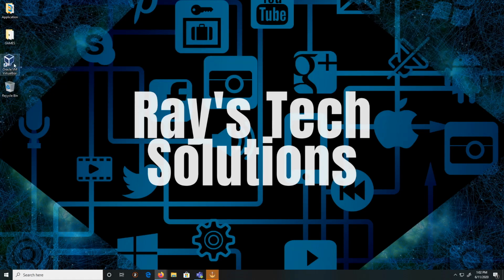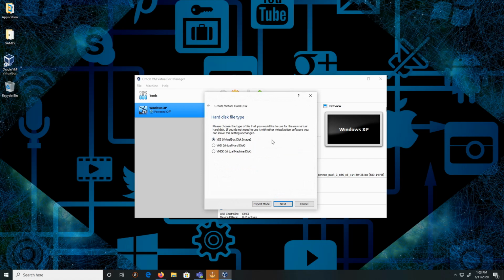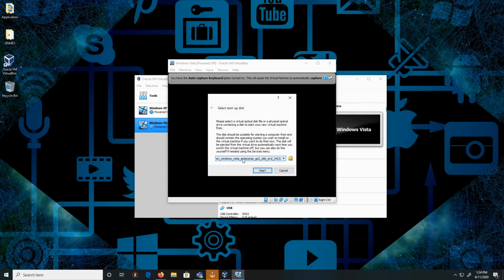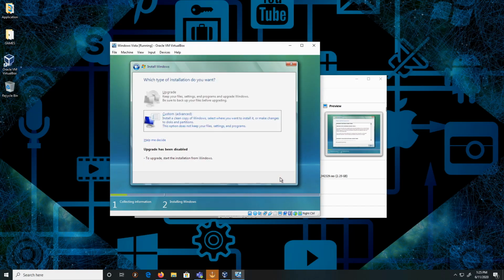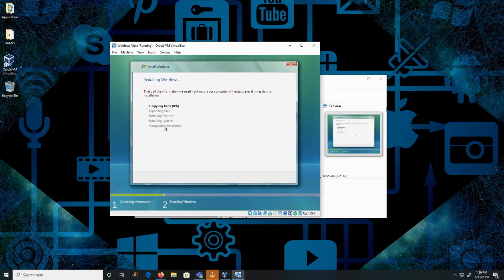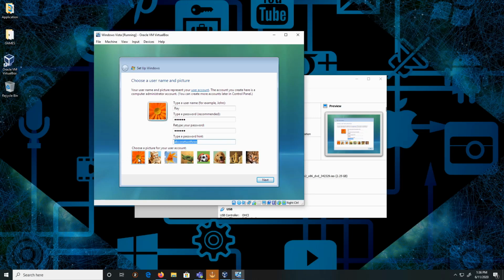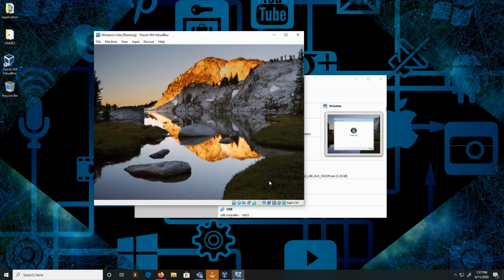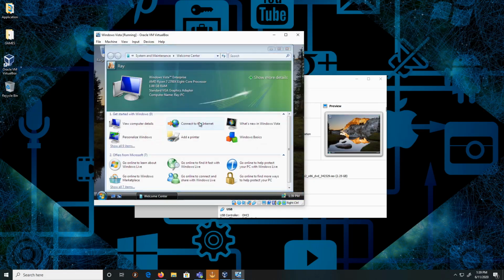How to install Windows Vista on Windows 10 | Level 1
This video is to help you install Windows Vista step by step guide on VirtualBox.

The version of VirtualBox that I'm using is 6.1.10 as in this recording.

Please enable hardware virtualization on your PC.
This will allow you to virtualize different operating systems.
Go into you BIOS setting and enable the feature.